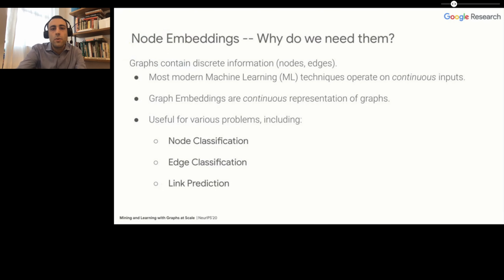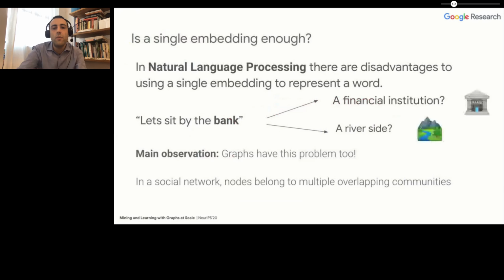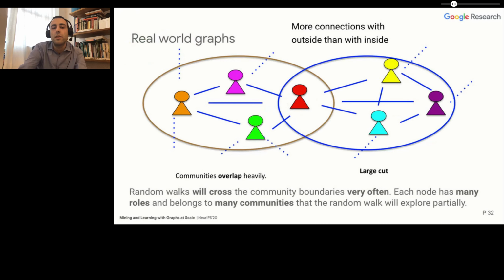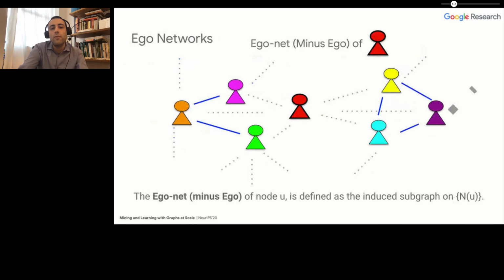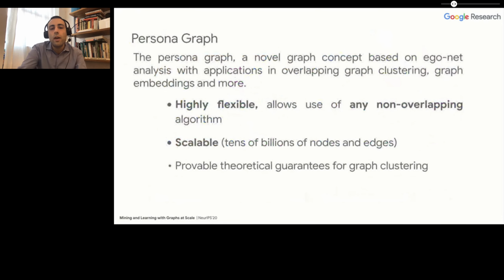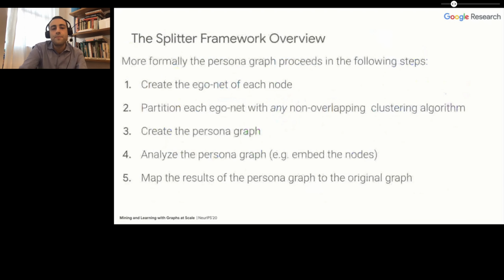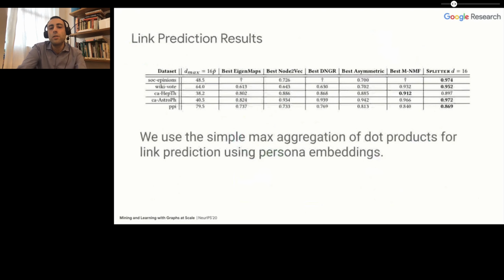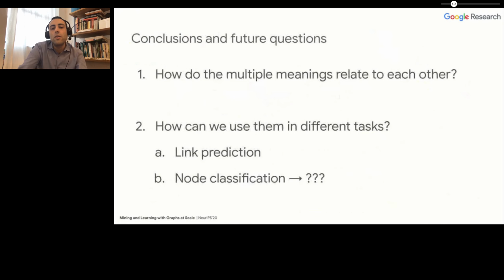Google Graph Mining and Learning @ NeurIPS 2020: Multiembeddings -- Alessandro Epasto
In this talk, Alessandro Epasto presents recent advances in learning graph embeddings. We will show a novel methodology to learning multiple embeddings per node that allows us to understand better the community structure of the graph and obtain improved results in downstream ML tasks such as link prediction. Our method is based on the Persona Graph method, a novel framework for graph analysis that identifies clusters in complex networks through the use of ego-network analysis. This presentation covers the following papers: Is a Single Embedding Enough? Learning Node Representations that Capture Multiple Social Contexts; and Ego-splitting Framework: from Non-Overlapping to Overlapping Clusters.